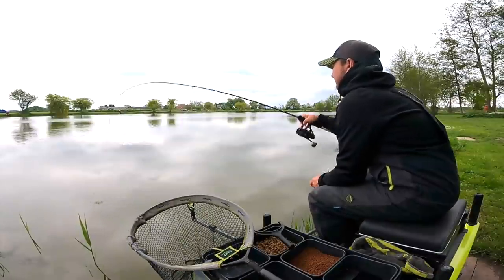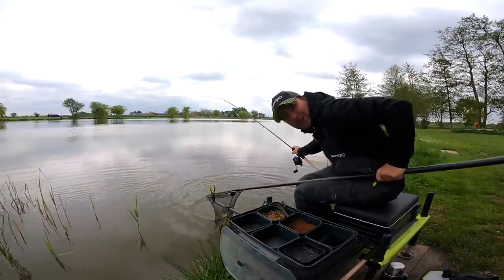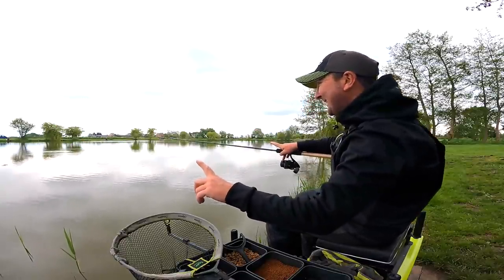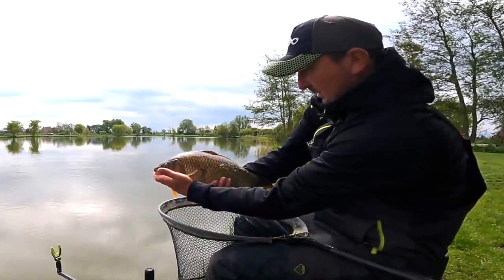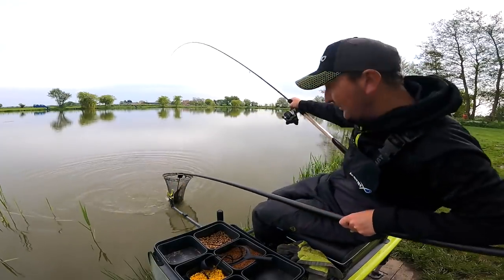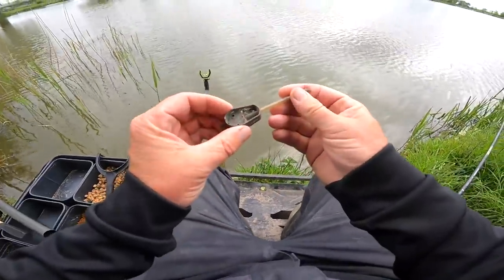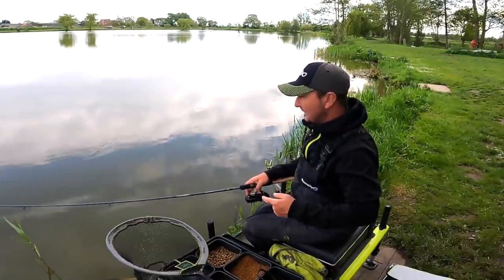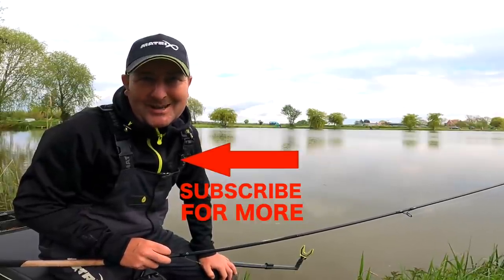TRICKY F1 FISHING at Lindholme Lakes - May 2021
Get the ULTIMATE Feeder Fishing Courses

This was by far the trickiest I've known F1's be but as is often the case, if you can work out a way to catch them it's really worth it! This session takes place on the Loco lake at the fabulous Lindholme Lakes complex...